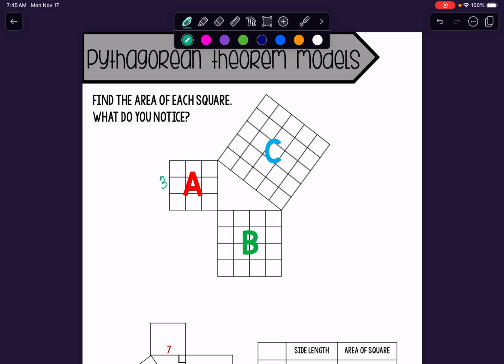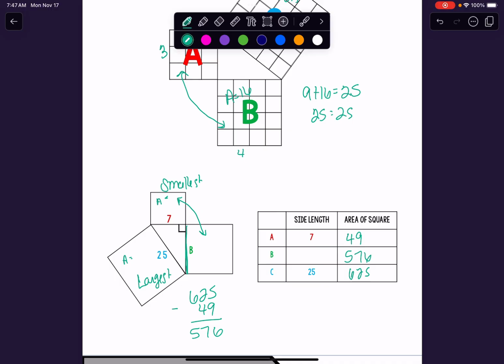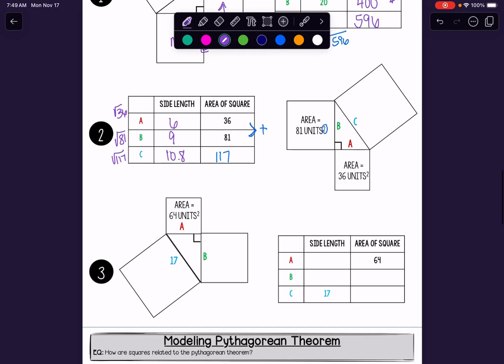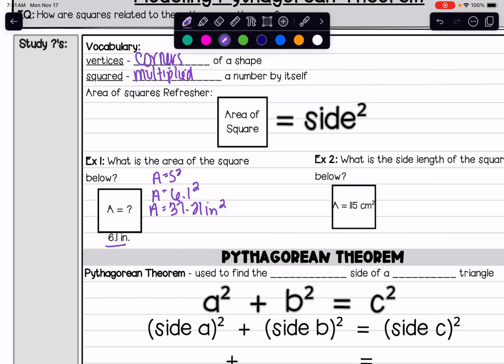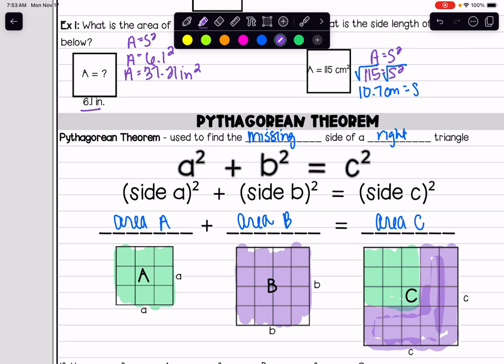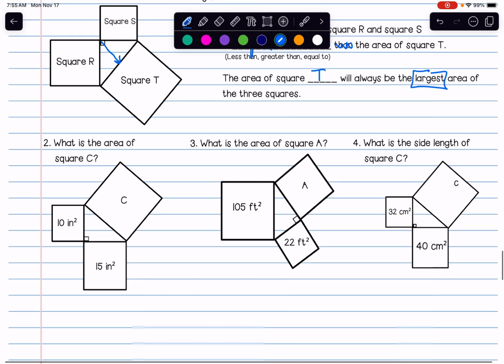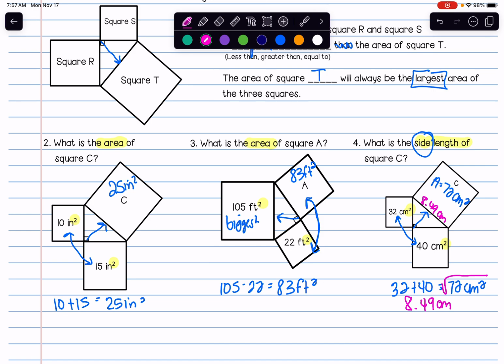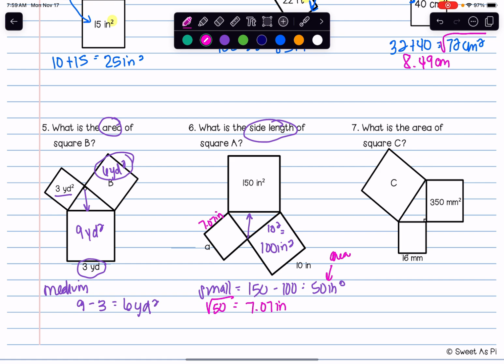Modeling Pythagorean Theorem